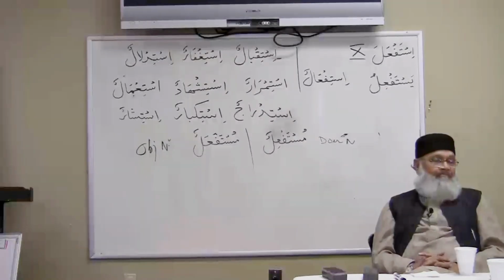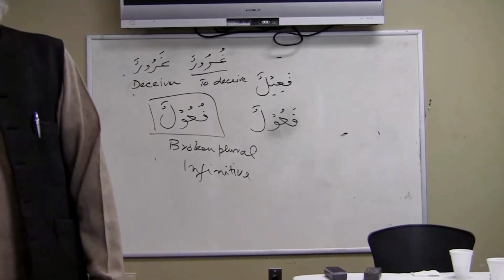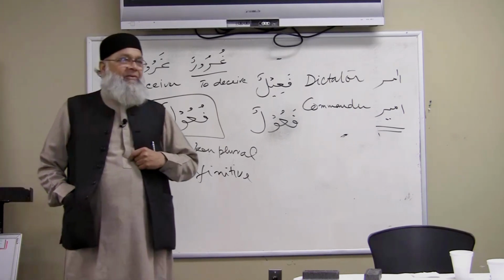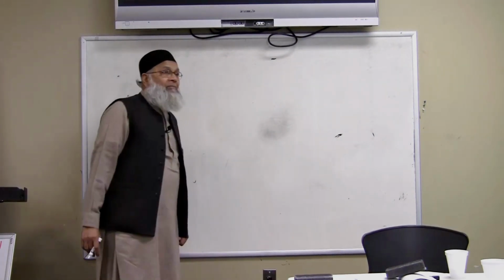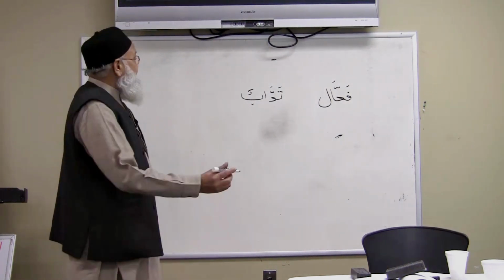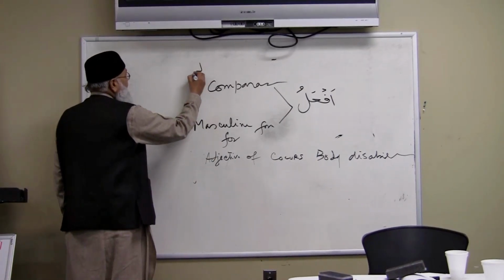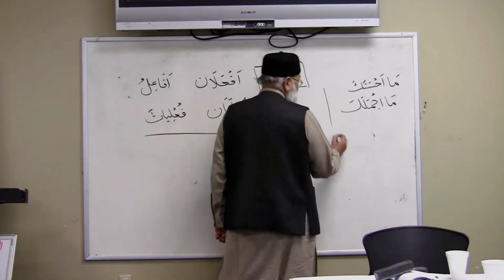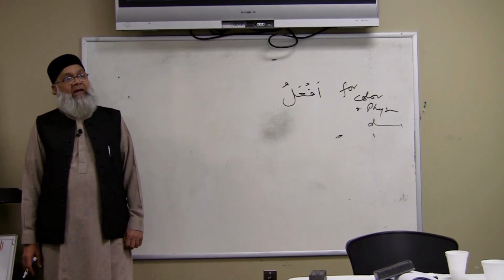25-Adjectives, colors - [English] - Dr. Abdus Samie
25-Learn-Arabic-of-Qur'an- [English] - Dr. Abdus Samie